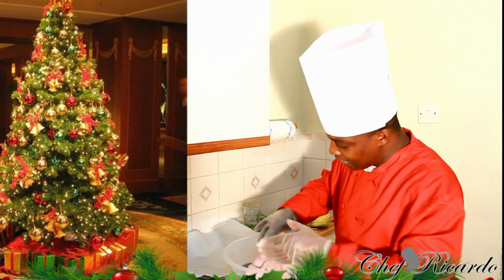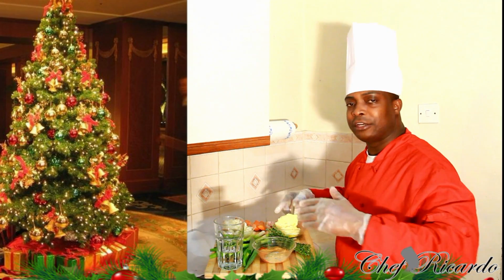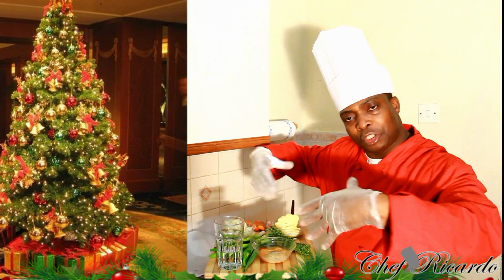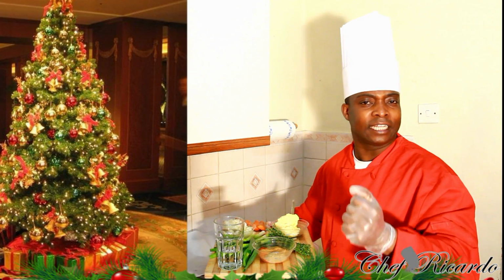Tips On Your Christmas Chicken (Caribbean Chef) | Chef Ricardo Cooking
Tips On Your Christmas Chicken (Caribbean Chef)